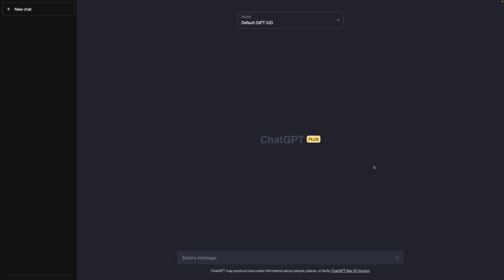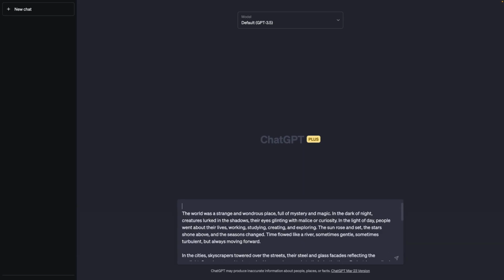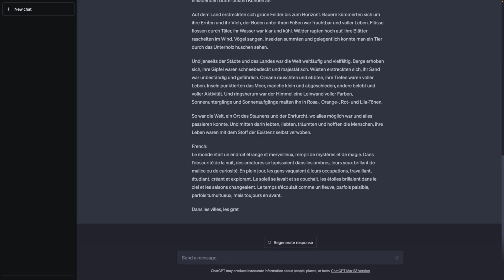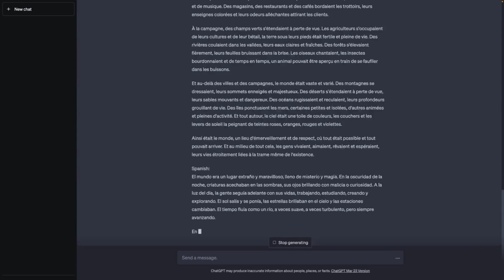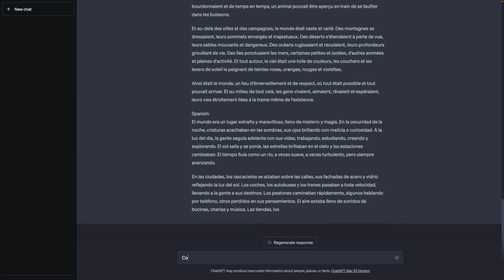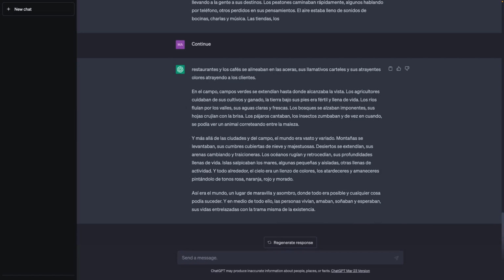20 Continuing Output Generation | Free ChatGPT Course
10x your productivity by using ChatGPT & OpenAI APIs efficiently. Includes prompt templates & hands-on examples.

Unlock the power of AI and gain a huge productivity boost with our comprehensive online video course!
Are you ready to harness the incredible potential of ChatGPT? Look no further! Our course, “ChatGPT - The Complete Guide to ChatGPT & OpenAI APIs” is your all-in-one solution to mastering this revolutionary technology.